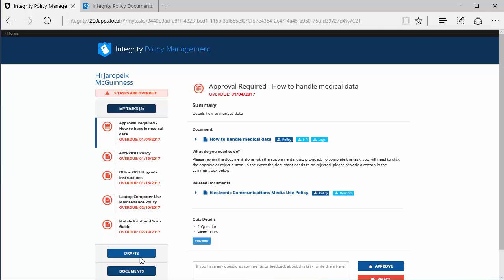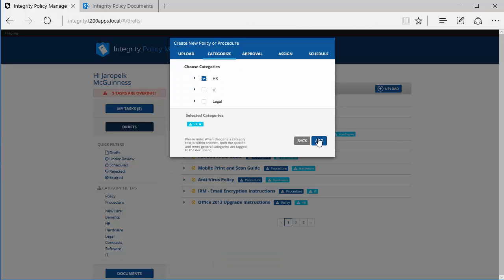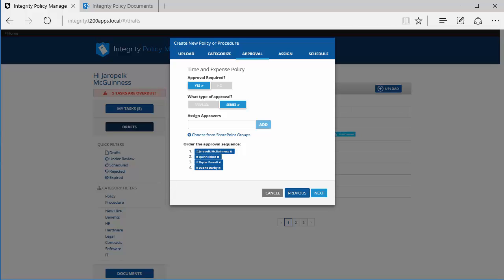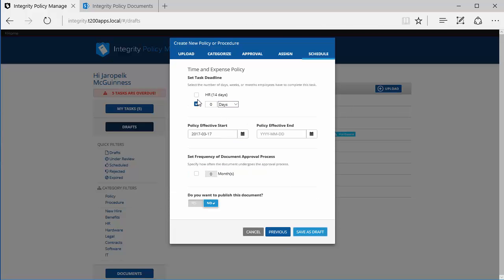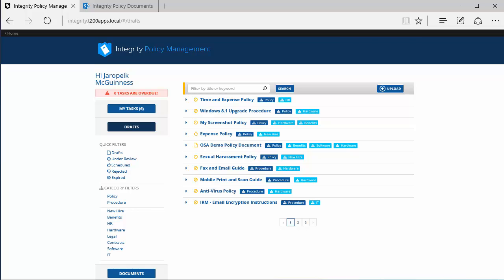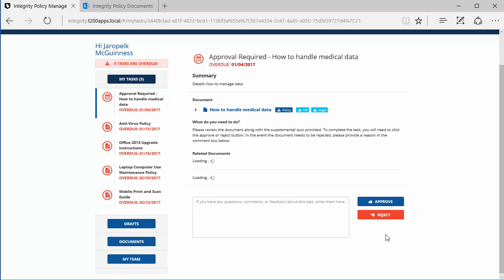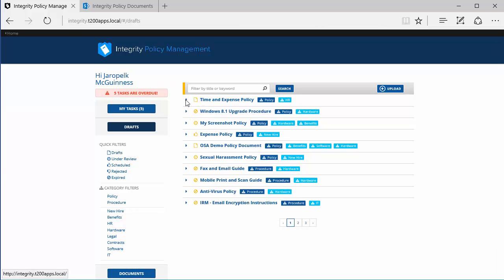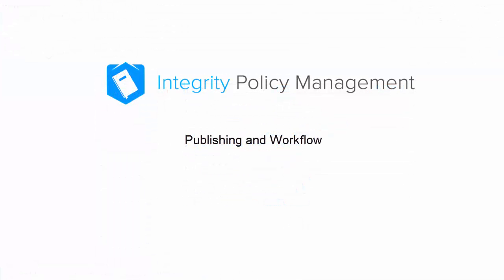Creating Quizzes and Approvals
Learn how to create quizzes, how to create document approval workflows, and how to handle approval tasks. Define quiz questions and pass rate to test for document comprehension.  Choose the workflow type, assign people to approve the document, and set how often it needs to be reviewed.  Understand approval tasks, how to find them, and how to approve or reject a document.